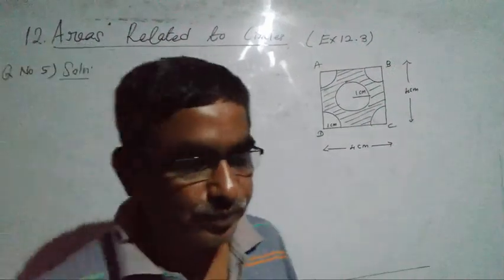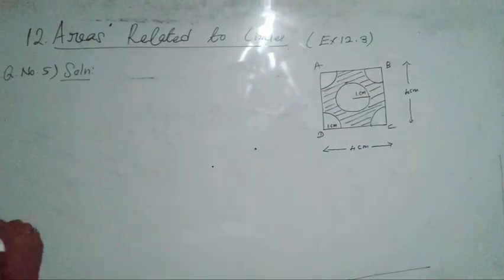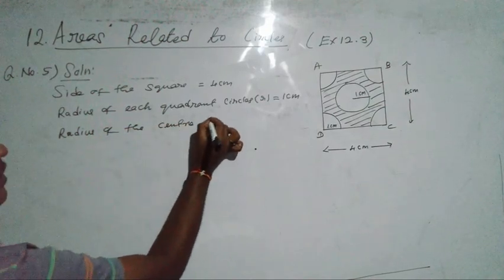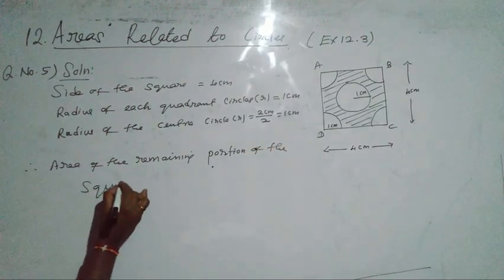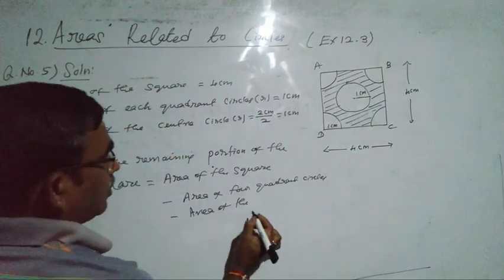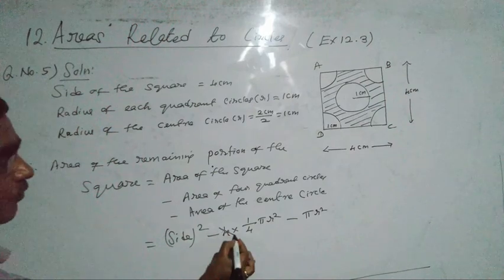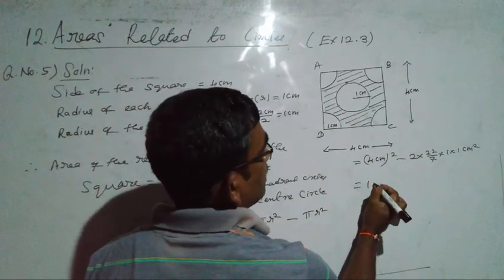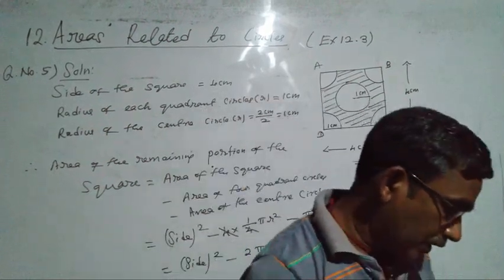Ex.12.3 Q.no.5. Areas related to circles